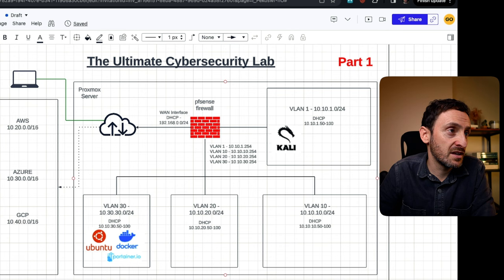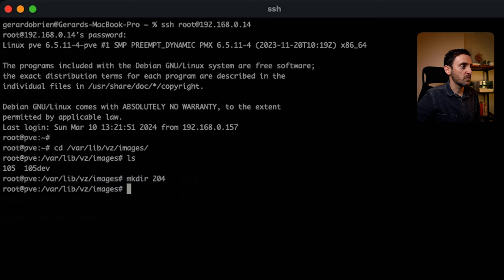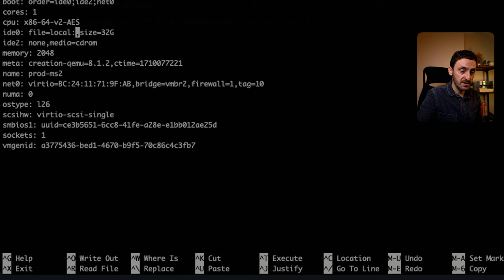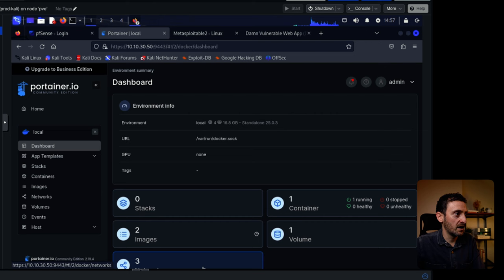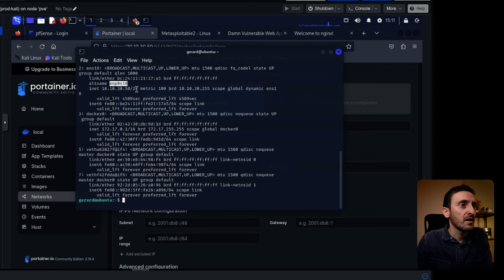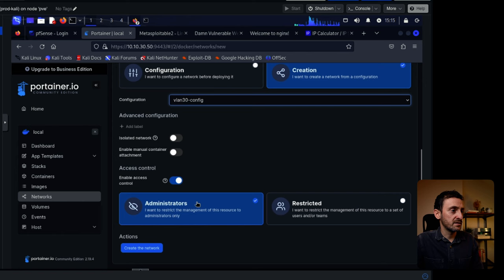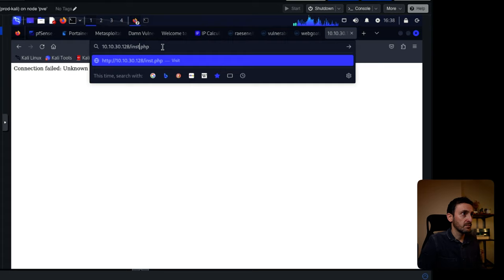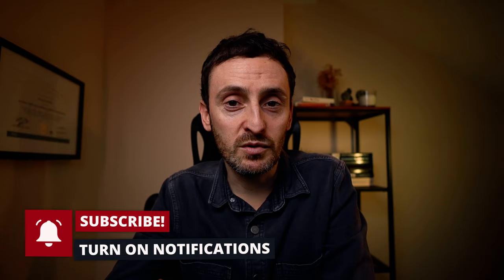Building the Ultimate Cybersecurity Lab - Episode 2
Part 2 of my Ultimate Cybersecurity Lab Project!  if you want to get hands on across networking, firewalls, cybersecurity, docker and containers then this is the perfect project for you!  In this episode we build all our vulnerable machines, metasploitable2, dvwa, bwapp and webgoat.

Use this command to check if unzip is installed:  unzip -v
Install unzip if required:  sudo apt-get install unzip

Convert VMDK to QCOW2
qemu-img convert -f vmdk Metasploitable.vmdk -O qcow2 Metasploitable.qcow2

SERVER USED IN LAB:
Lenovo ThinkSystem SE350
Intel(R) Xeon(R) D-2183IT CPU @ 2.20GHz
256GB RAM
2 x NVMe mirrored drives - proxmox installed here
4 x 2TB Disks

RECOMMENDED SPECS
Id recommend at least 64GB RAM, 32GB would work but you might need to power on and off resources when not used.
1TB storage, 2TB would be beneficial for logs
** you can buy a used server on ebay **

TIMECODES:
0:00 -intro
0:56 - metasploitable 2
6:44 - portainer network config - macvlan
12:27 - container deployment
15:25 - outro